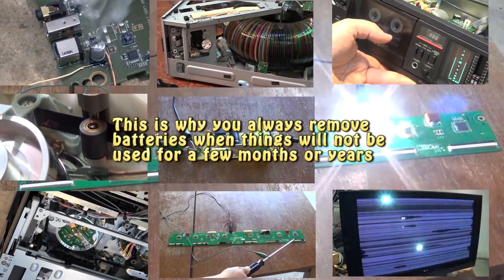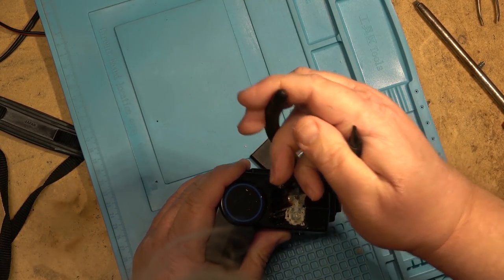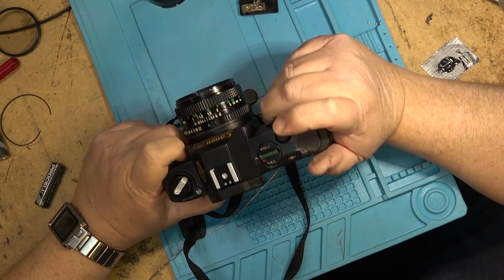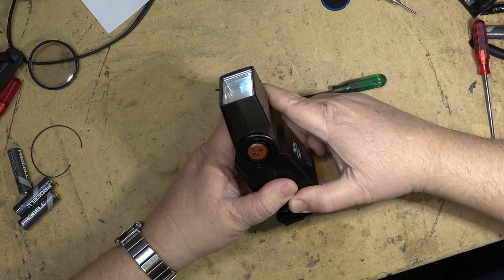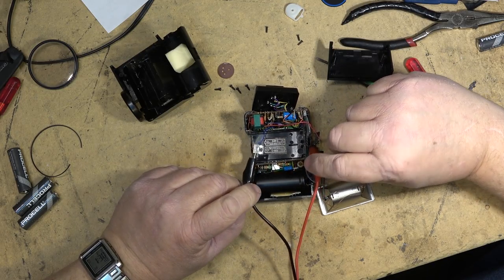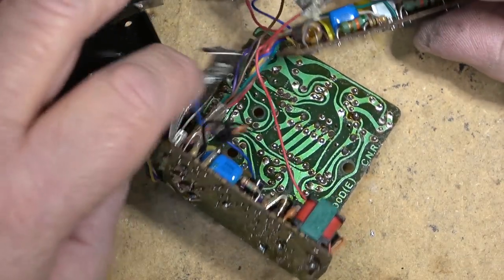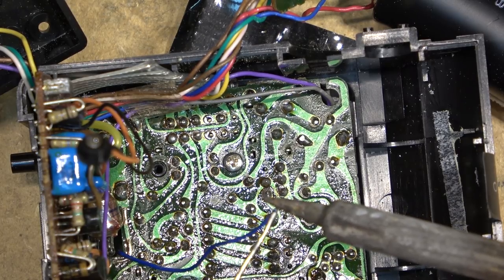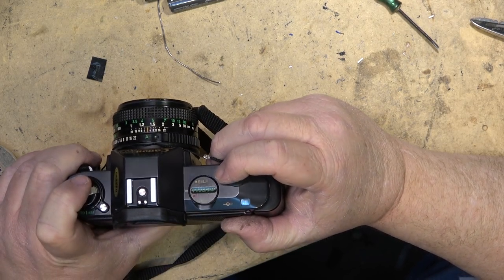Why batteries need to be removed when storing equipment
A Canon T50 and it's Vivitar Flash unit had severely corroded batteries inside. Will either of these devices ever work again? Find out now.